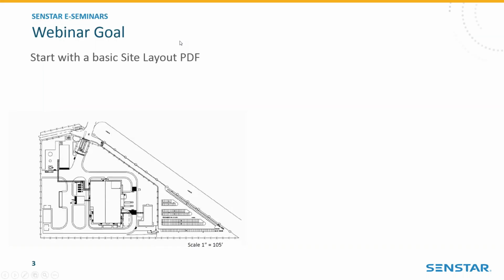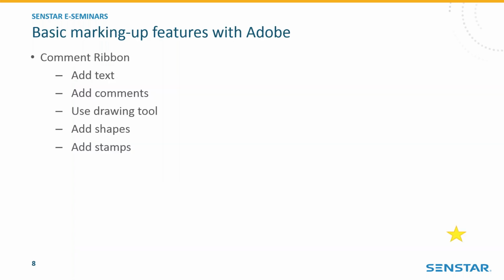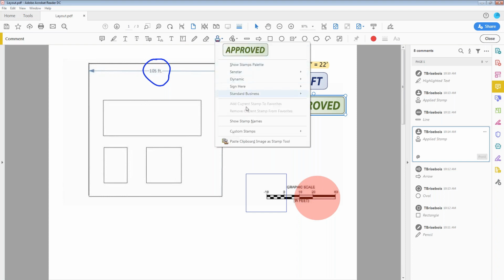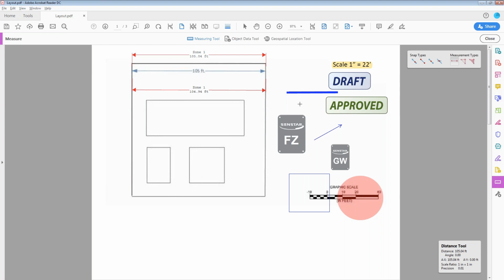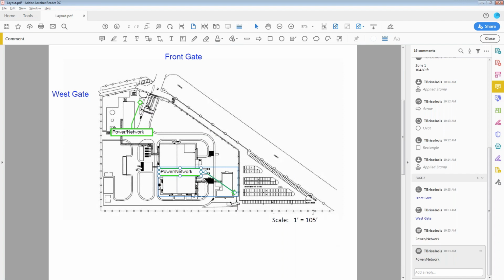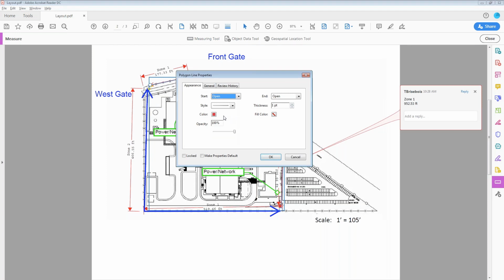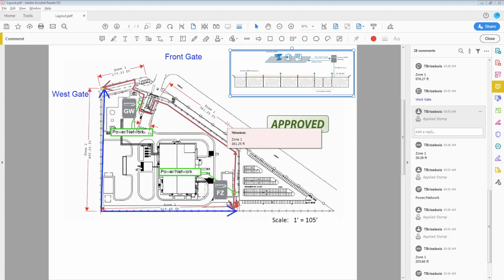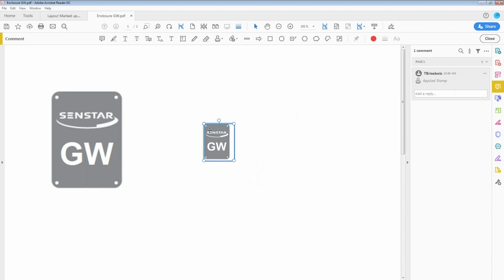Using Adobe Reader to Measure and Mockup Site Designs Webinar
Learn how to use Adobe Reader with PDF versions of CAD drawings to quickly mock-up site designs: work with scale drawings, add equipment systems, and highlight key areas.